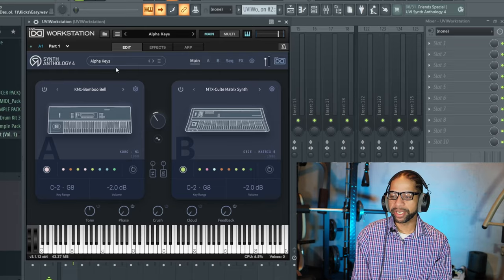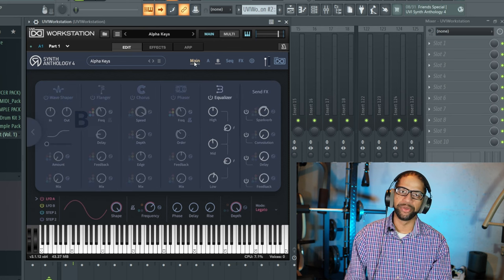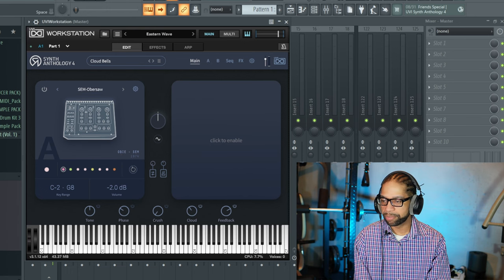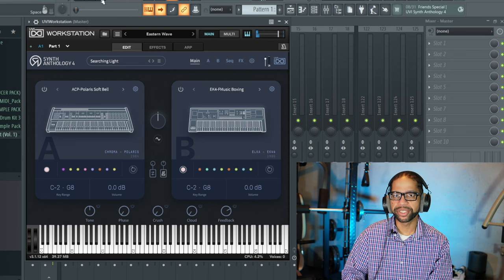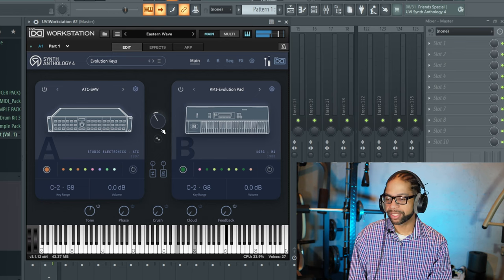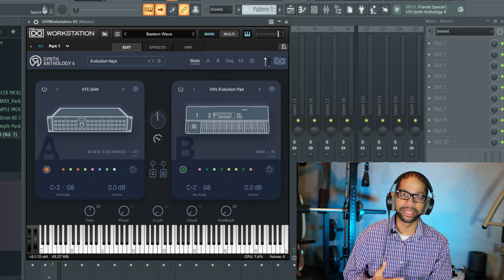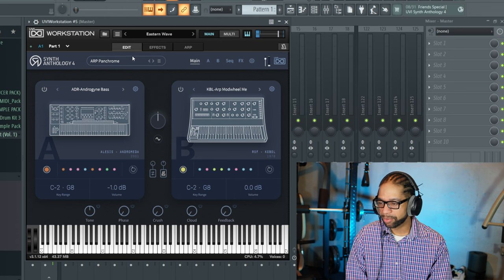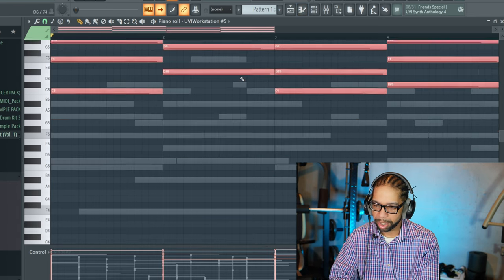Synth Anthology 4 By UVI Review And Demo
COMMENT WHAT VIDEO I SHOULD MAKE NEXT ⬇

My Gear:
My Desk